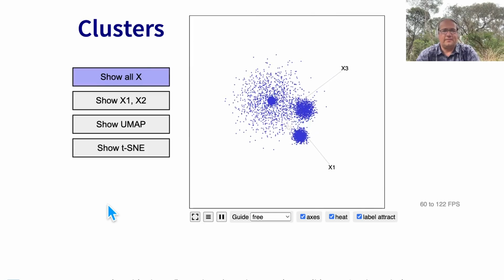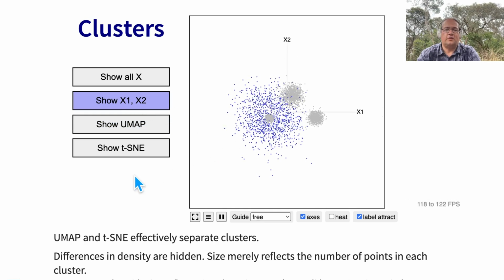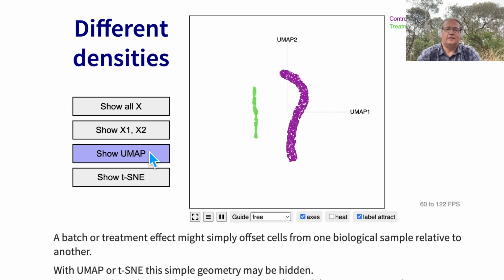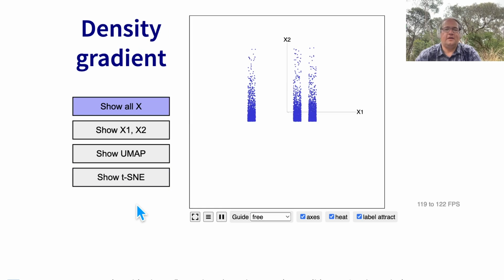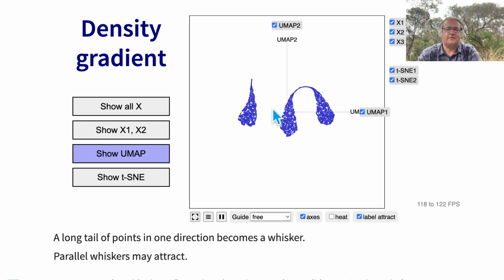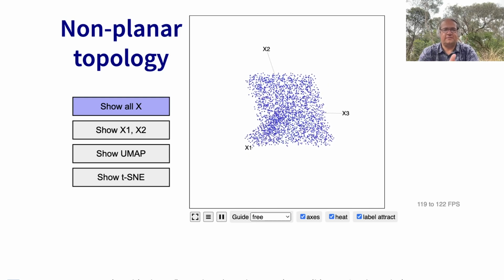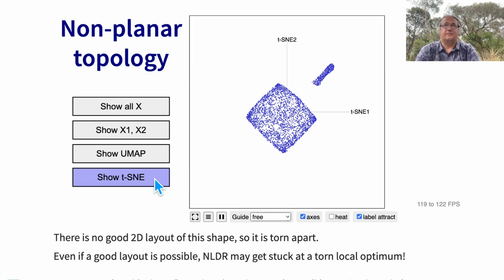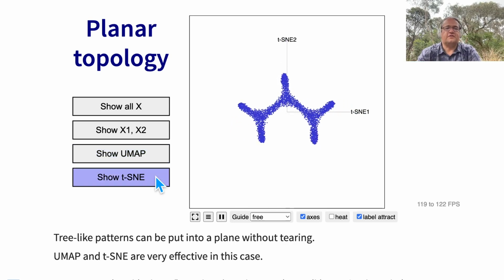What will UMAP do? What will t-SNE do?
UMAP and t-SNE are algorithms that find a 2D representation of high-D data points. This video shows what UMAP and t-SNE do to some example datasets. The examples are synthetic, but are inspired by real features found in single-cell RNA sequencing data (scRNA-Seq).

This video is based on these interactive slides, from a presentation at IASC-ARS 2023:

You can interact with the examples as I have done in the video, and there is also a real scRNA-Seq dataset. Perhaps you can spot some of the phenomena from the examples in the real data?

The slides are based on a widget I have developed called "langevitour" that implements the "tour" concept in Javascript. A tour shows animated linear projections of high-dimensional data. It is interesting to contrast this with the non-linear representations provided by UMAP, t-SNE, and their ilk.